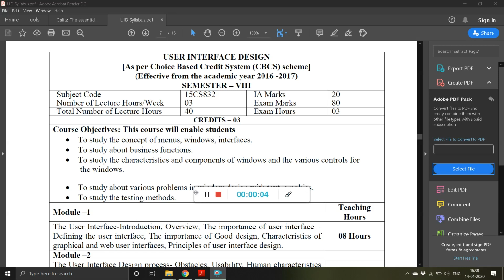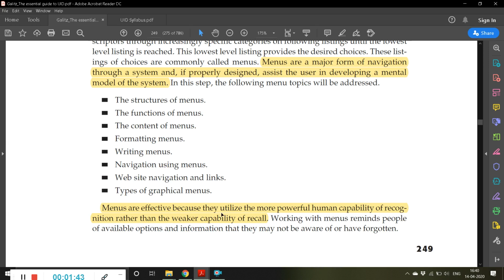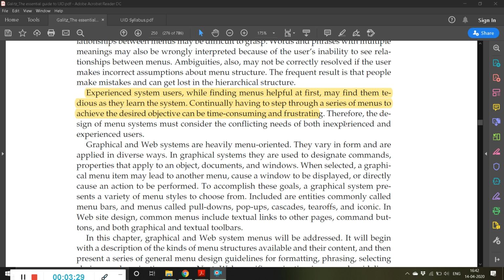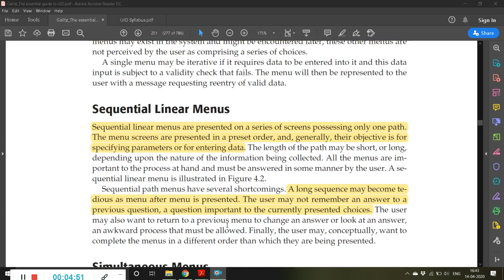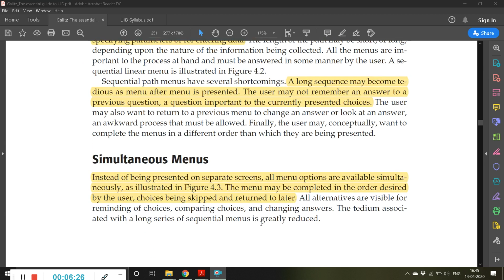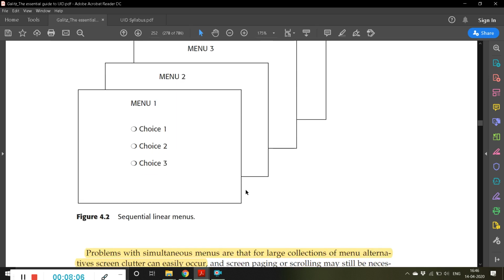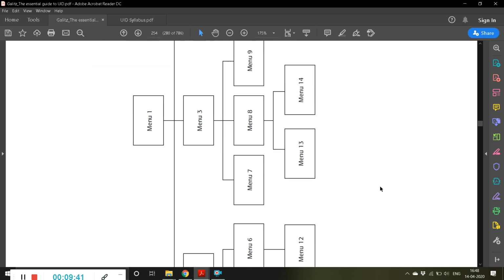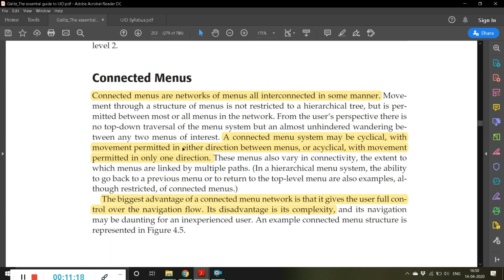Structures of Menus (Lecture1 Module3)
This video describes about different types of menus.